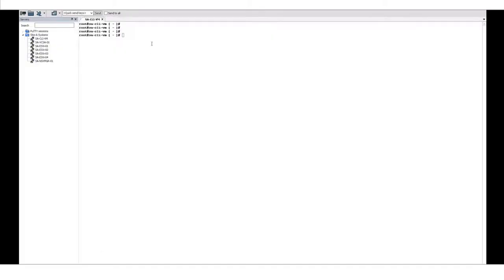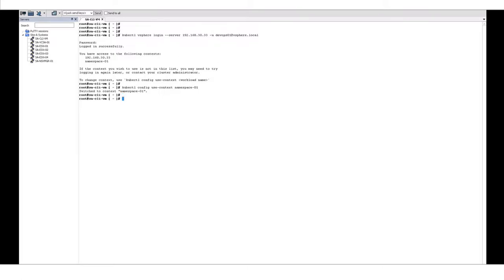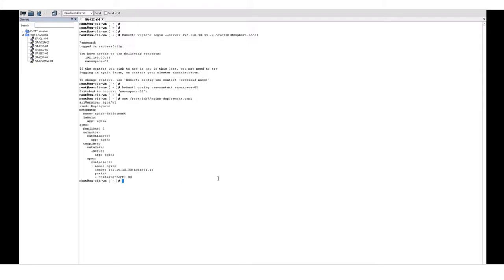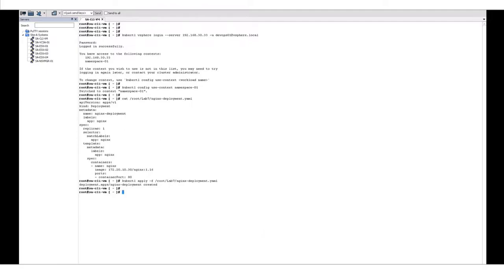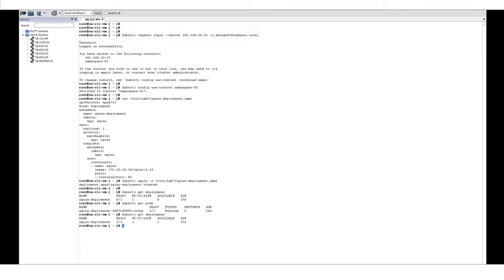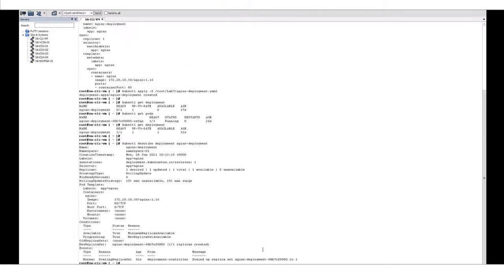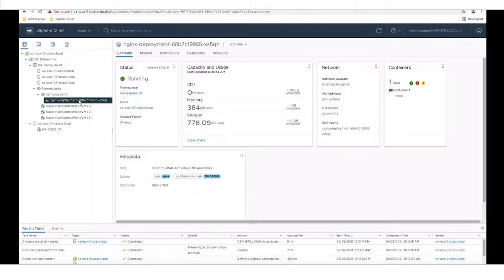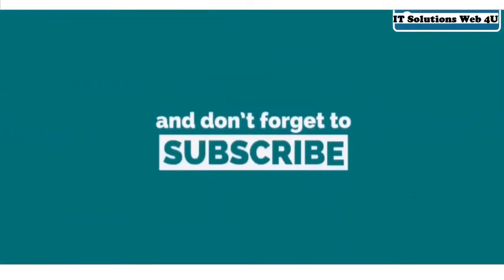Deploying a Container Application That Runs in a vSphere Pod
Deploying a Container Application in Tanzu